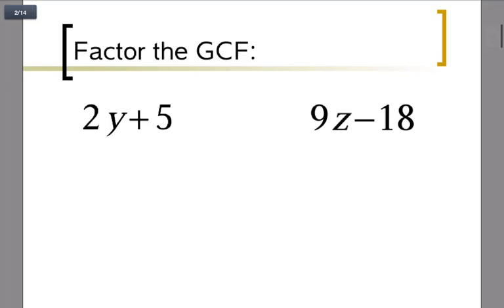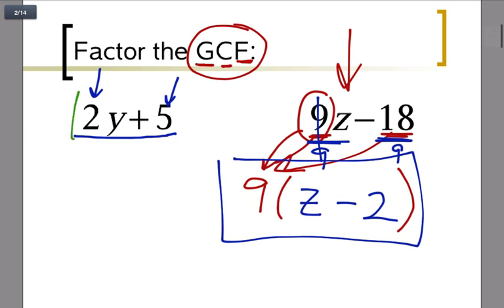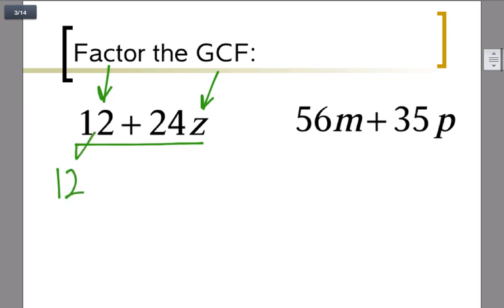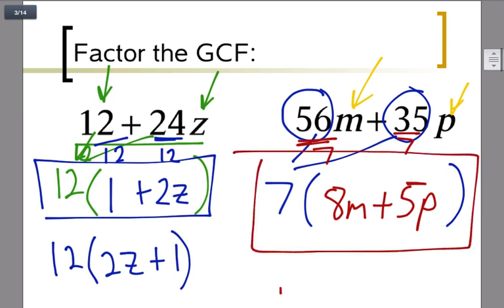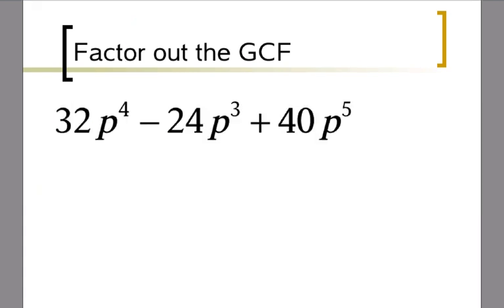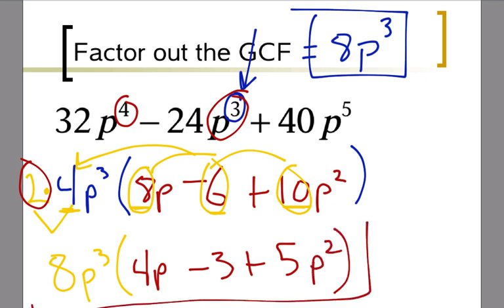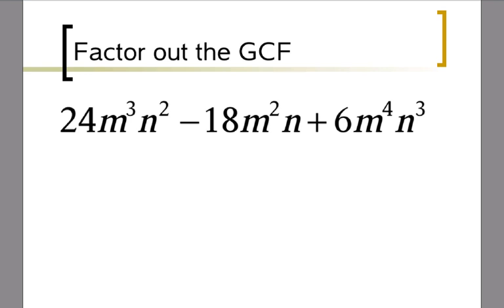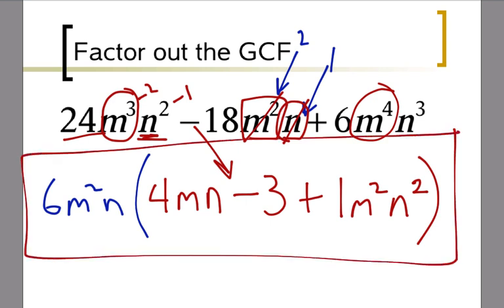Algebra Factoring Techniques | GCF Basics | Greatest Common Factor Monomial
In this video we discuss how to identify the greatest common factor (GCF) in the form of a monomial (single term), which is to always be the first thing to look for when it comes to an algebra problem with the direction of "factor." We will learn what makes a factor the "greatest" that is in common: the largest numeric value that is a common factor of the coefficients and the lowest exponent of any common variable (a variable that each term has). This strategy is an essential technique for our later work of factoring polynomials completely.